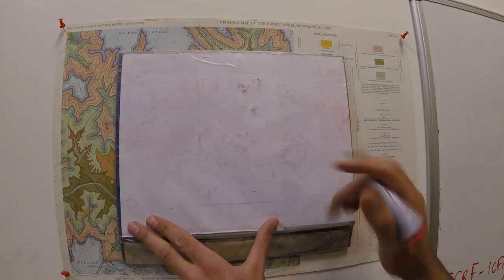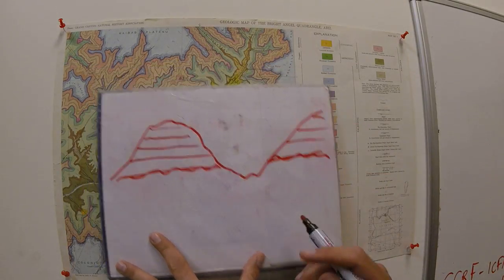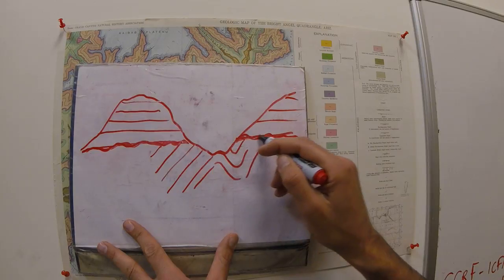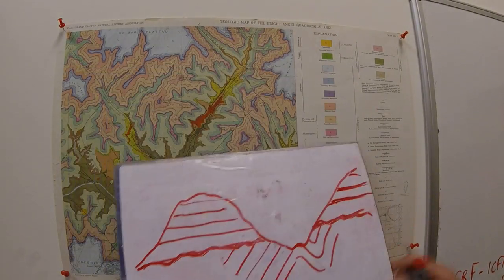Grand Canyon 5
Tutorial for building the cross-section of the Grand Canyon